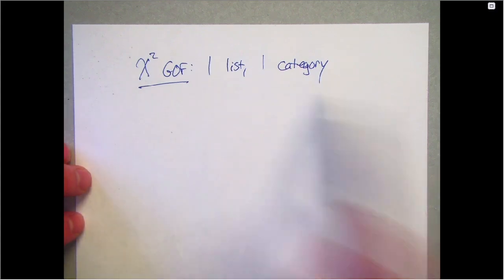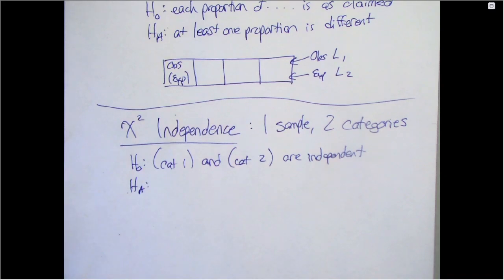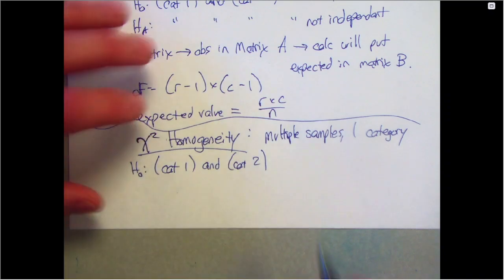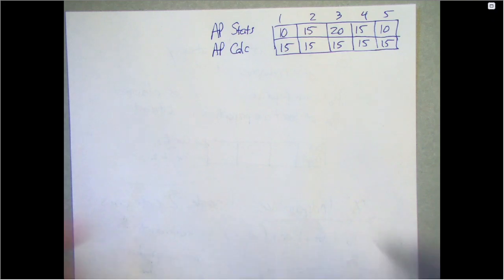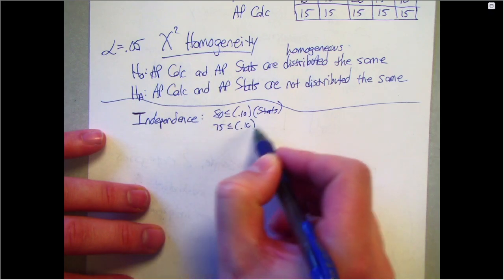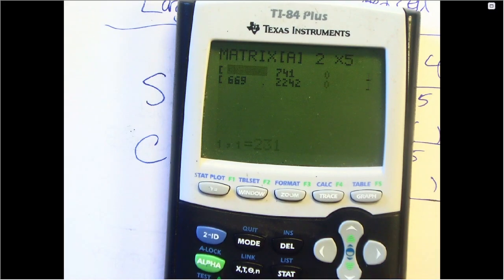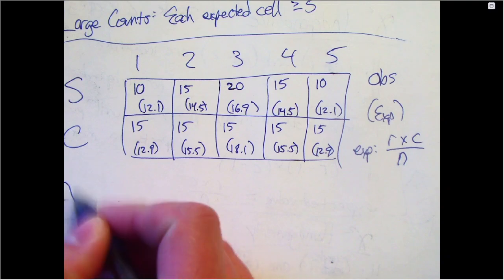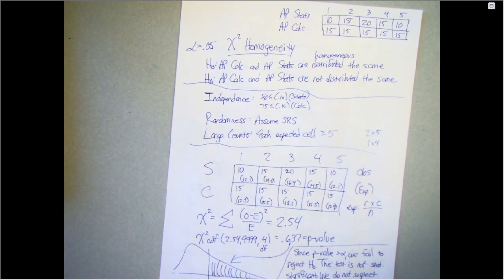4/4 AP Stats